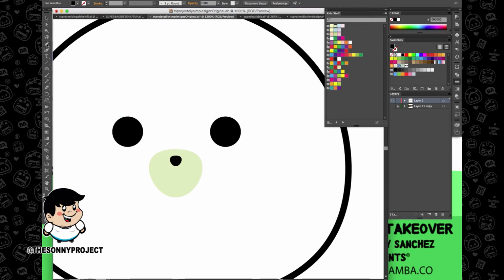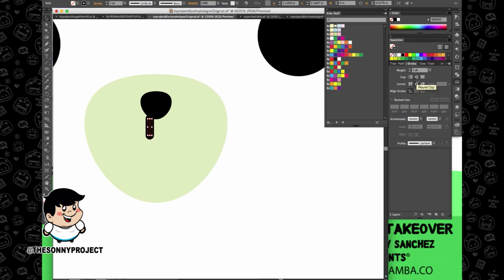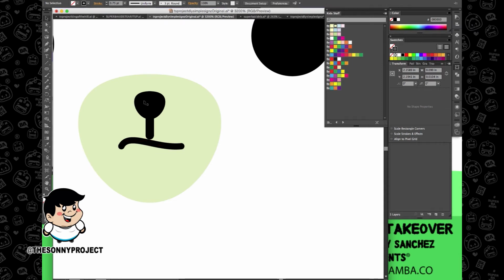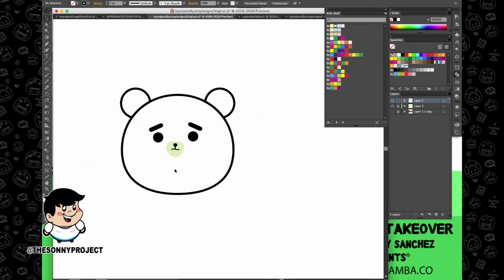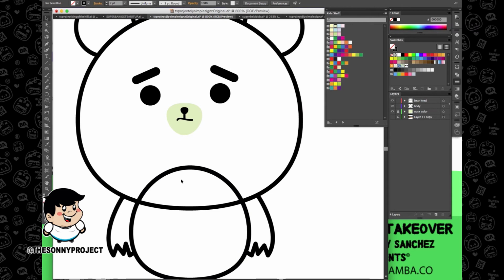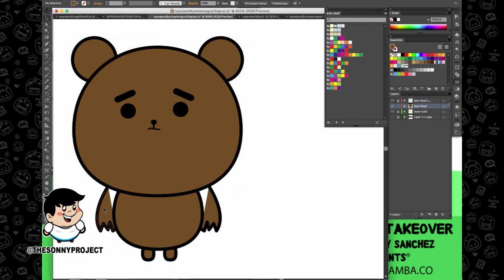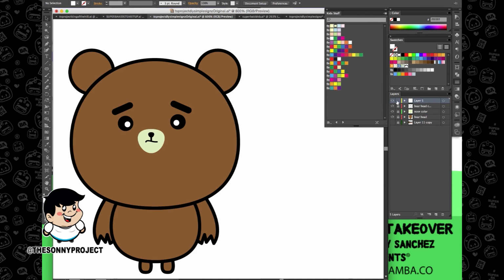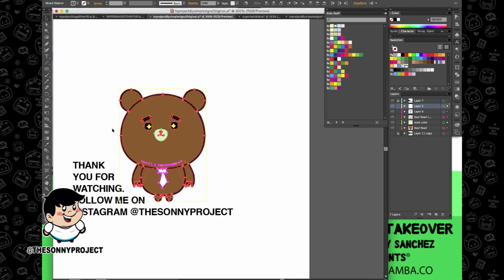How to Create a Bear - Illustrator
I hope this video helps you. Add to your favorites.

These easy tips will get you far with logos, designs, characters and much more.
The best known company logos are simple and minimal.
Once your finished with this video expect your time to create something similar be cut in half. The more you practice, the faster you'll get. Enjoy!

Price for the original character and design $1,500.
Illustrating is fun and never feels like work, Plus the money is great if you know how to price your work.